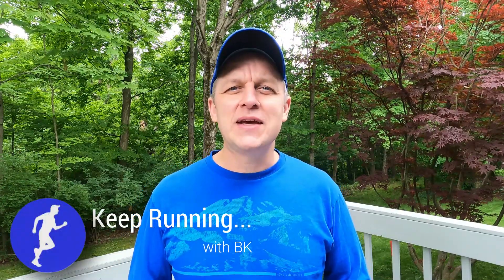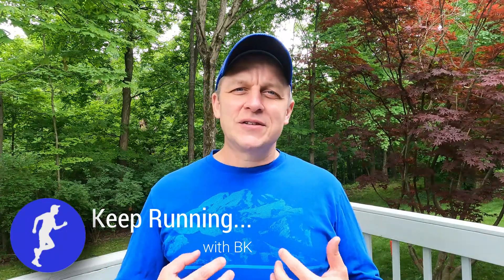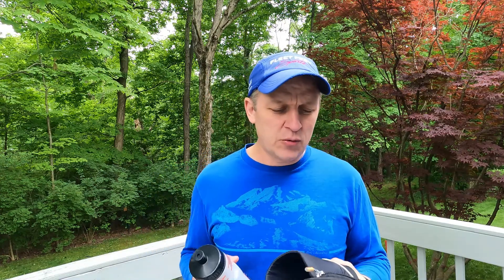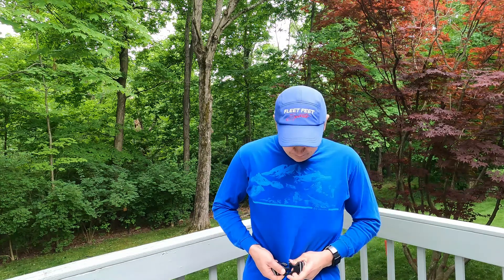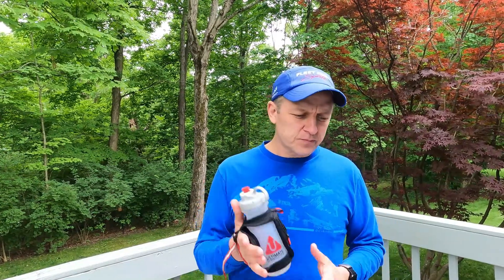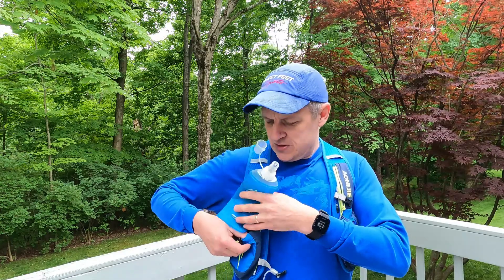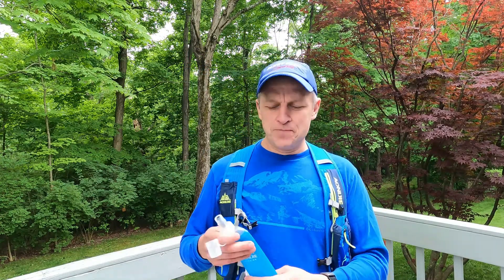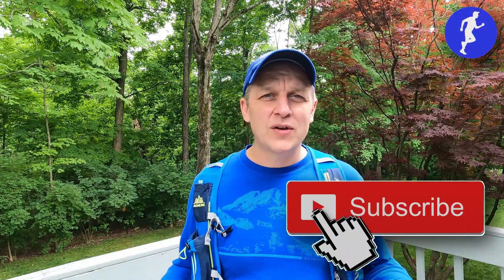Hydration | Staying Hydrated This Summer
In this video I talk about what understanding the basics about hydration during the heat of summer while on those long runs.  Being exposed to the heat of summer for a prolonged length of time such as during long runs results in a concern about dehydration.

I share some the ideas about hydration, dehydration and the potential reactions to this concern.  I propose we don't allow ourselves to be ruled by fear of dehydration and instead hydrate in moderation during a run to avoid bloating, discomfort and the risk of overhydration.

Finally, I share three practical methods I've used to carry water with me on long runs to satisfy the thirst so that you can determine what might best meet your needs.

As always on Keep Running with BK, I welcome your thoughts, tips and questions.

* How do you stay hydrated during your long runs?

TIMESTAMPS
00:00 - Introduction
00:54 - Why We Sweat
02:05 - Concern of Dehydration
04:52 - How Much Do I Need To Drink
07:50 - Water Belt
09:11 - Hand Held Bottle
10:14 - Hydration Vest
11:47 - Soft Flasks
12:58 - Hydration Bladder
13:40 - Final thoughts

Keep running...